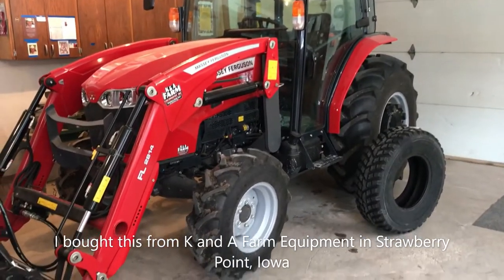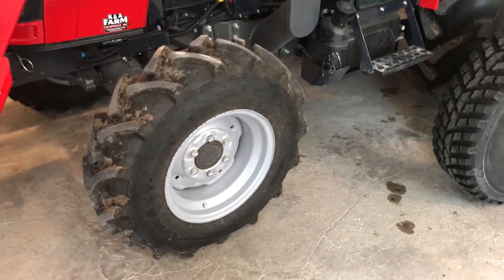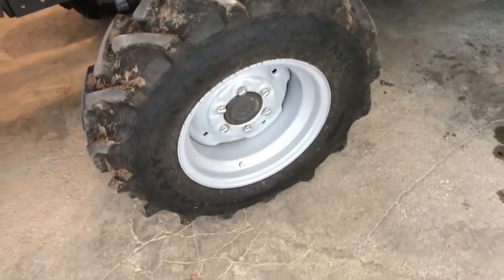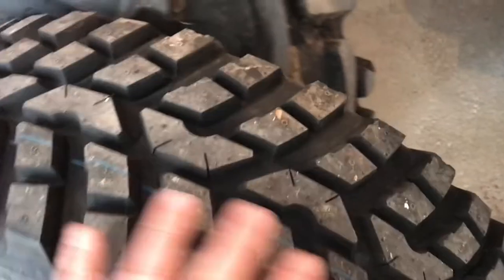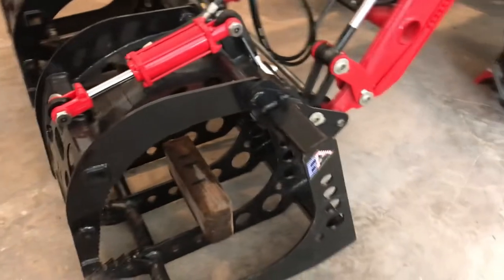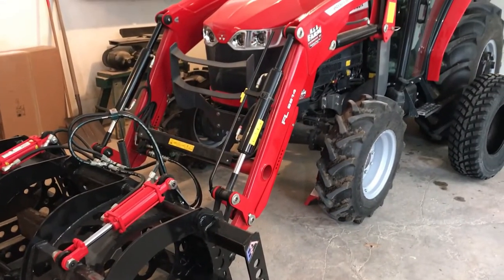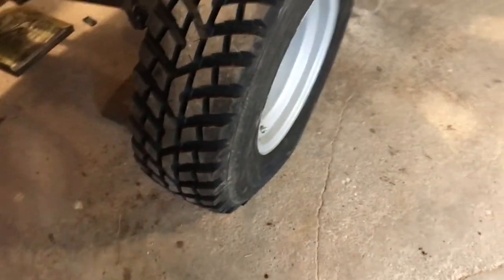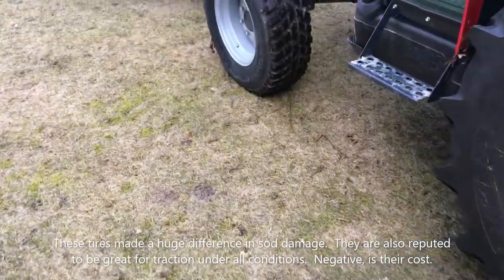Nokian tires on the Massey Ferguson 2860M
The Ag (R1) tires on the tractor are great for traction, but really chew up the sod with a full bucket on the loader.  I bought Nokian Tri 2 tires and have found that they are much more gentle on the sod, and also have good traction capabilities.